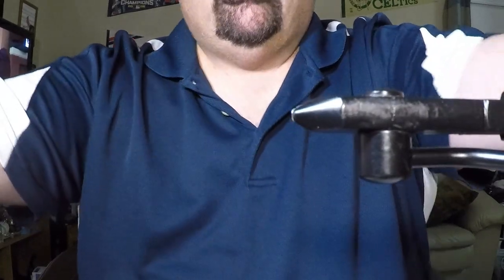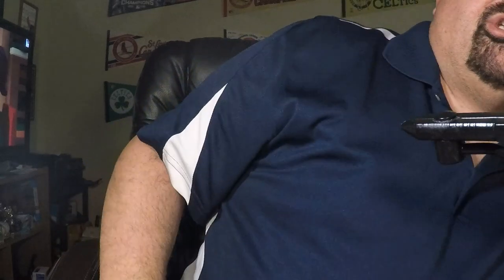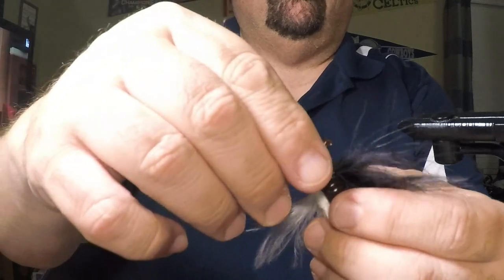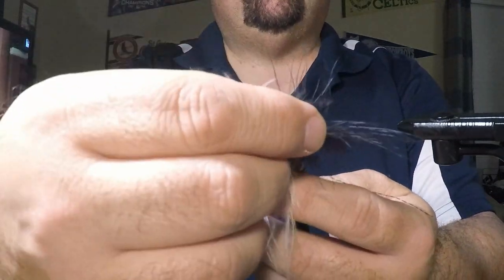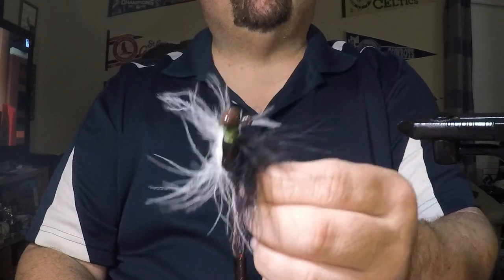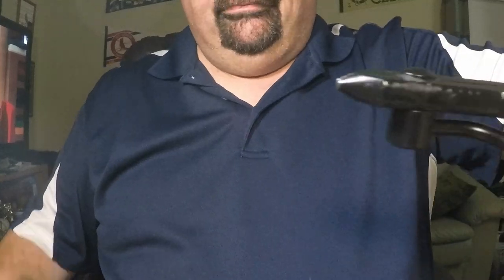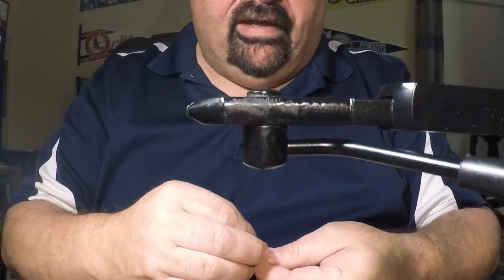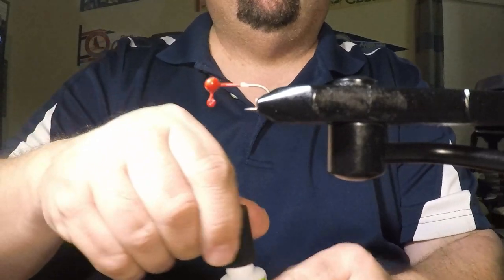Tying A Strange Lure! When am I going to test it out?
Welcome Back! Hi everyone, glad you stopped by! Never seen one or heard of this kind of a custom lure, but my friend says they catch fish! Never tied one before so it is what it is, but I hope it works!

Fishing Clips/Snaps

Bushcraft Items-
Camp Bushcraft/Knives-
Swiss Army Knife (SAK) Rangergrip 78
Swiss Army Knife (SAK)- Evogrip 17